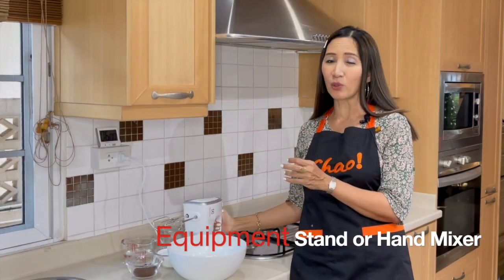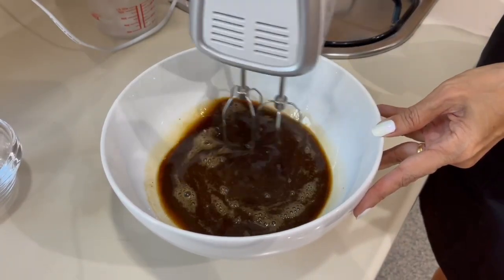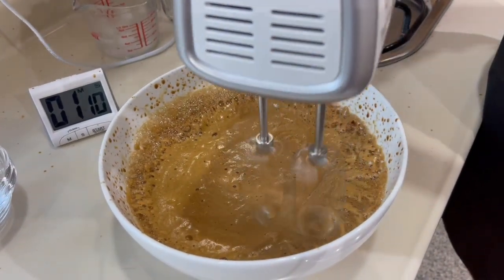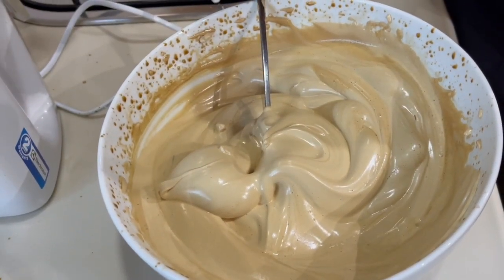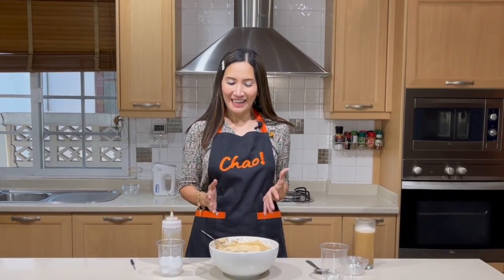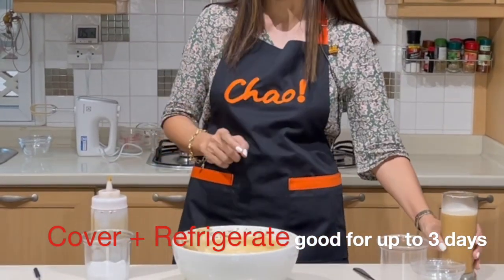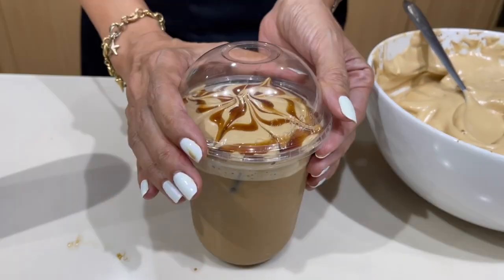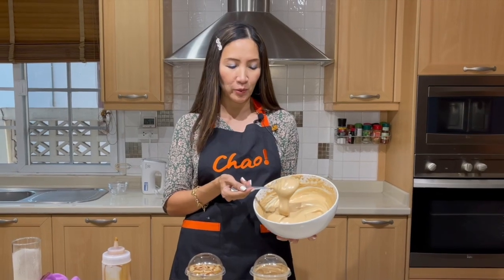HOW TO MAKE THE BEST EVER COFFEE WHIPPED CREAM: SO EASY, CHEAP AND DELICIOUS WITH ONLY 3 INGREDIENTS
Recipe
Instant Coffee 20g
Sugar 200g
Ice Cold Water 160ml